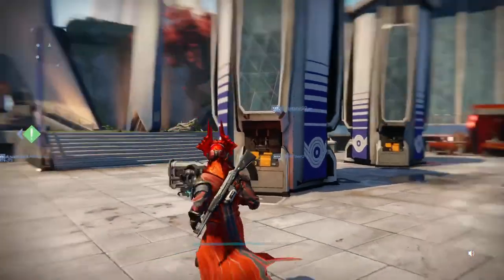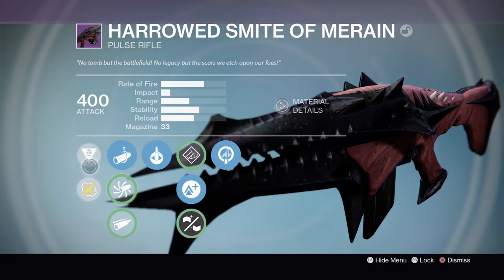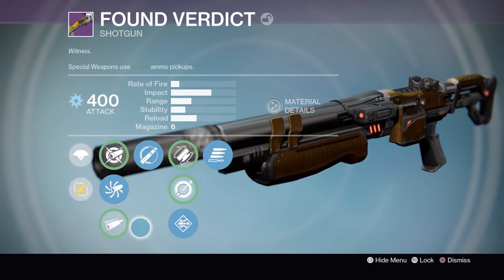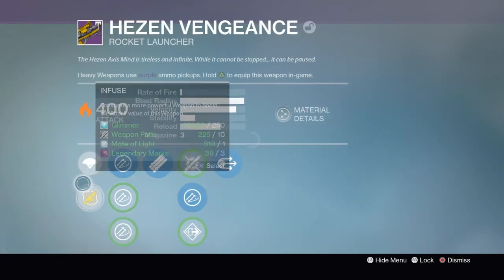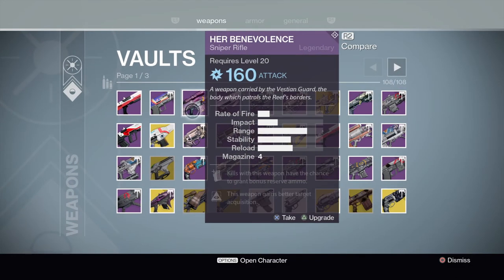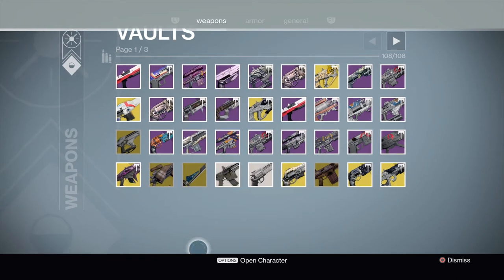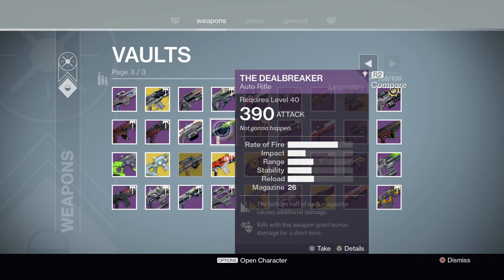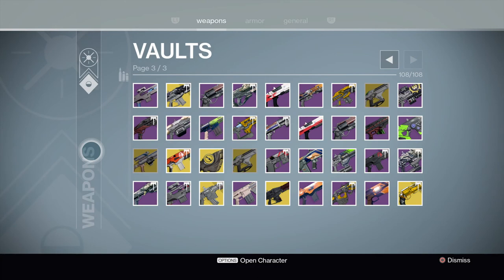My Destiny 1 Vault